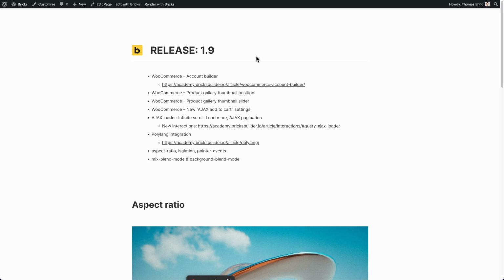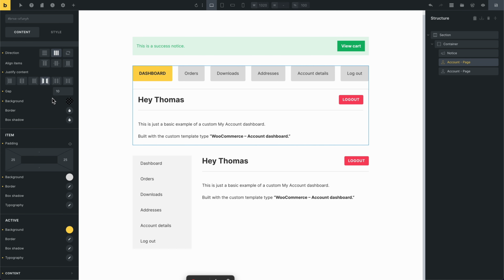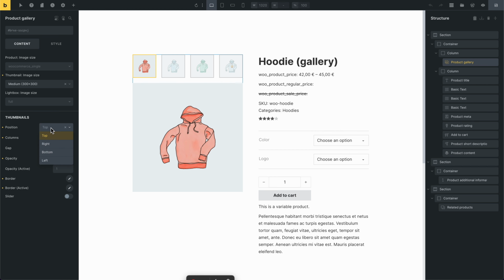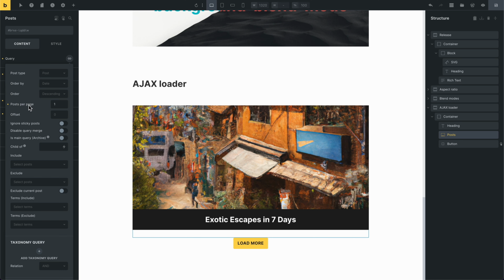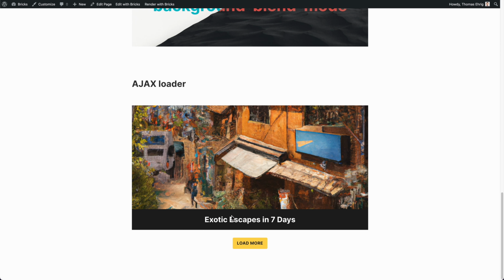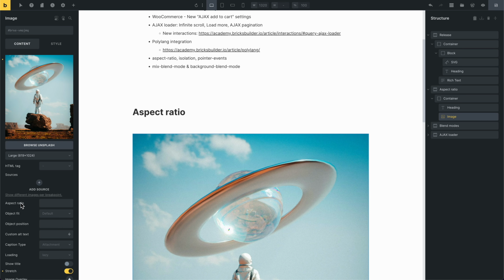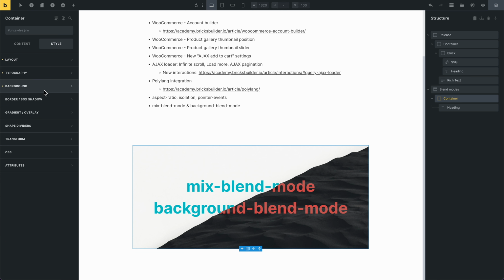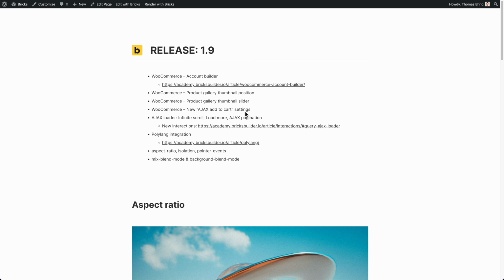Bricks 1.9 - WooCommerce Account Builder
Timestamps:
0:00 Intro
0:14 WooCommerce Account Builder
8:16 WooCommerce Product Gallery Thumbnail Position
9:30 WooCommerce Product Gallery Thumbnail Slider
10:22 WooCommerce: New "AJAX add to cart" Settings
12:00 AJAX loader (plus new interactions)
19:38 Polylang Intergration
21:00 Aspect Ratio
26:08 Mix Blend Mode & Background Blend Mode
31:07 Outro